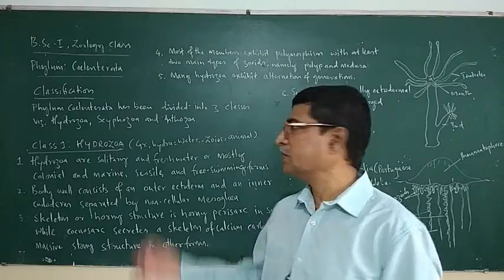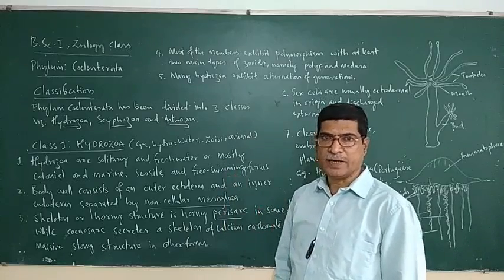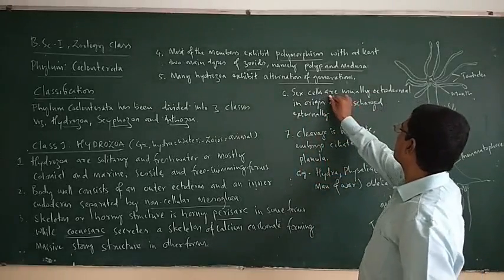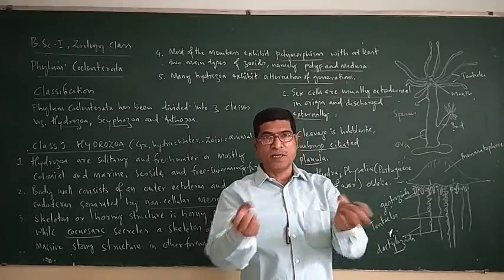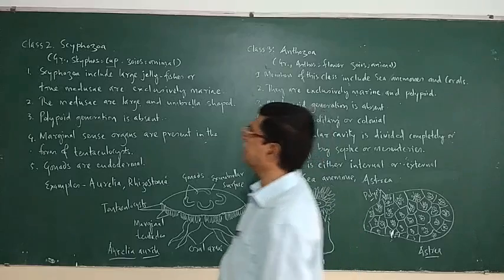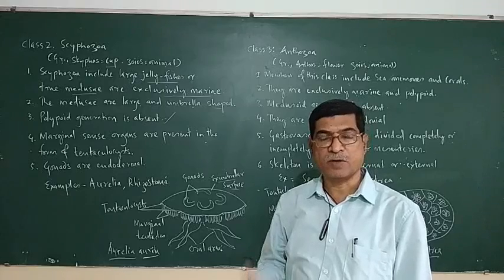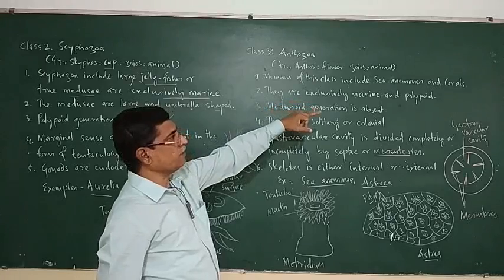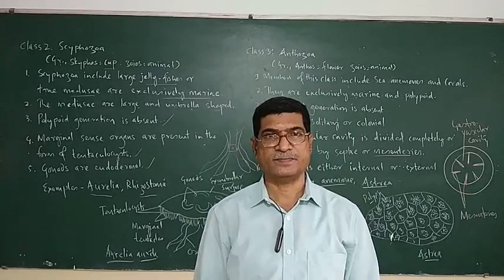L-14, B.Sc-I, Zoology, Phylum: Coelenterata-3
Classification of Phylum: Coelenterata